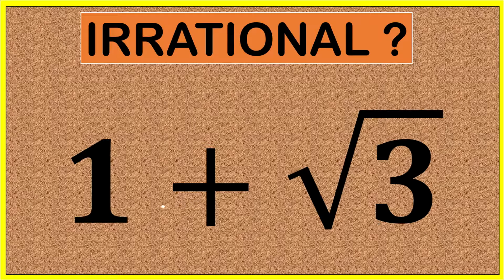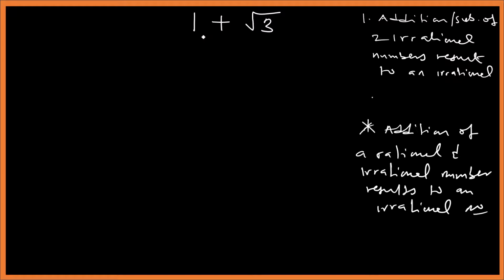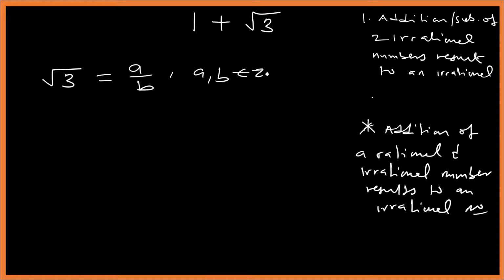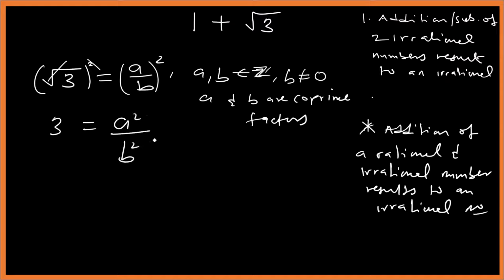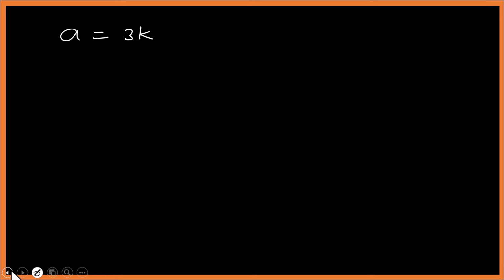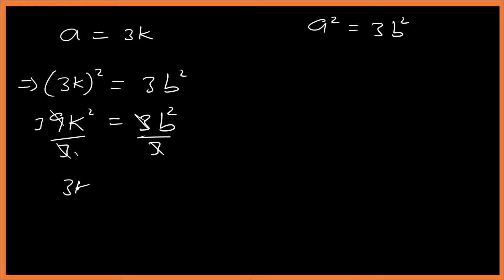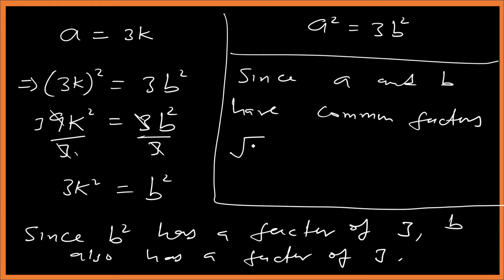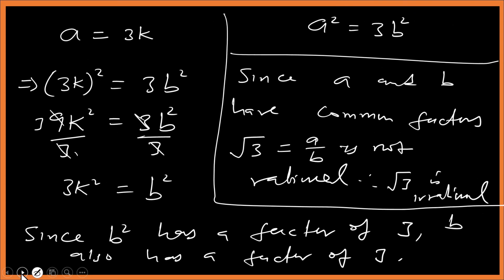Prove That 𝟏+√𝟑 is an irrational number | prove by contradiction